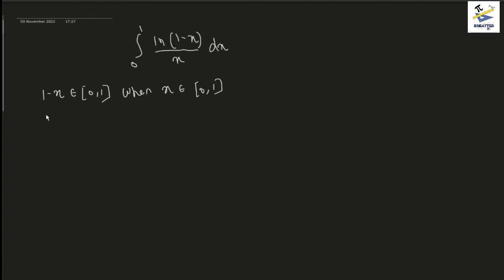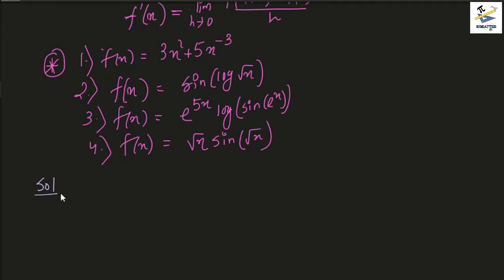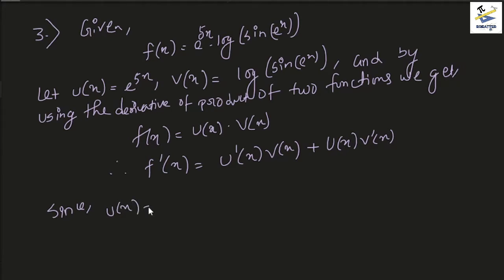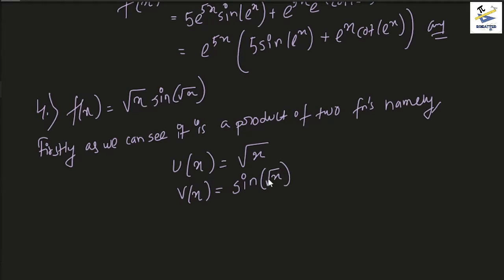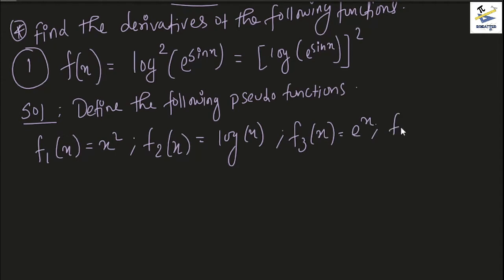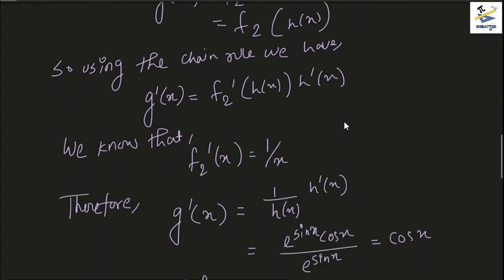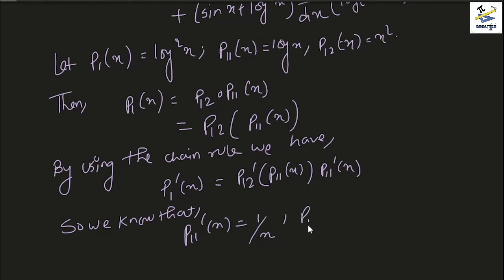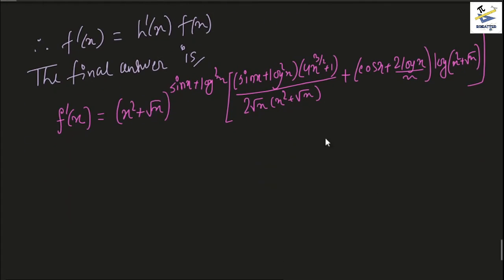Ln(1-x)/x and it's expansion - Breatter Maths